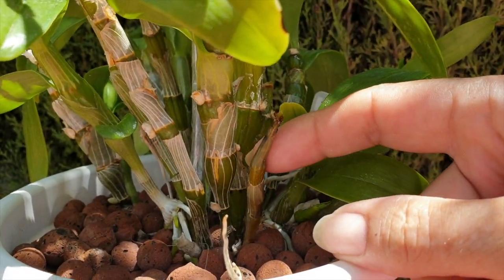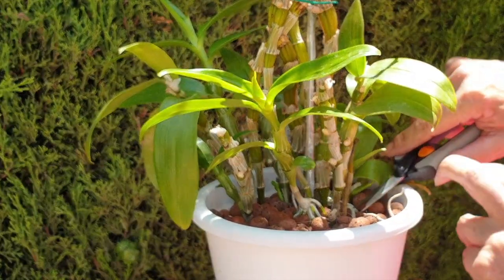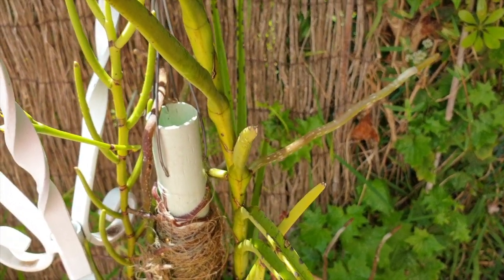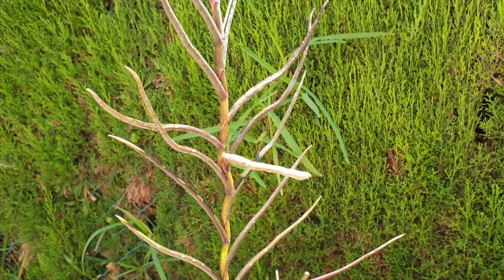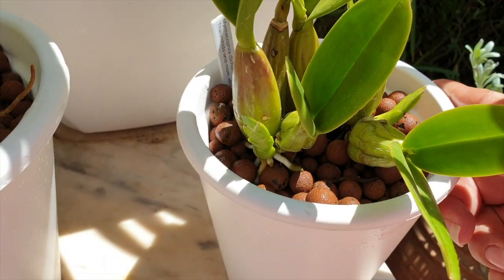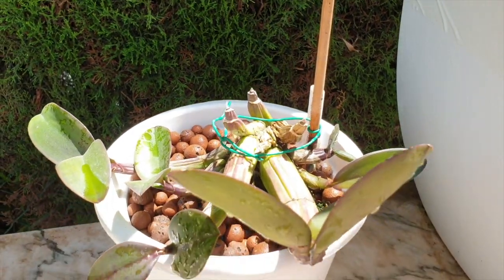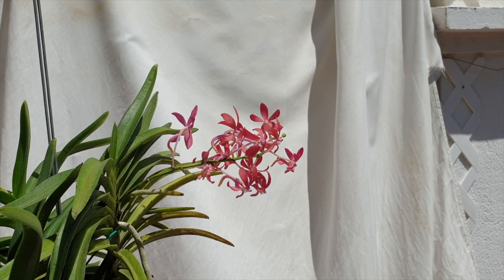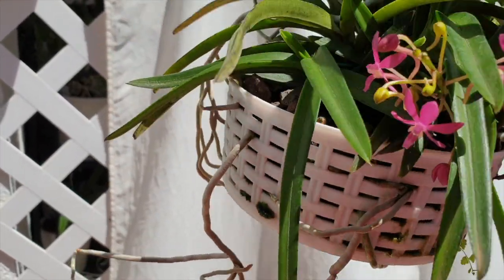SPIKES, BUDS, ROOTS, FRAGRANCES! The orchid growing hobby is quite intoxicating!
Taking a moment to update on some orchids that have not been featured in a while, as well as some that we have recently worked on!
OWN THE BLOOMS HERE: shorturl.at/bu156
TIMESTAMPS:
00:00 - Bits & Bobs & Surprises
00:22 - Dealing with a rotting new growth Dendrobium Nobile
04:21 - Papilionanthe pedunculata
05:20 - Vanda Chao Praya
06:30 - Holcoglossum kimballianum
09:07 - Myrmecophila thompsoniana
10:25 - Myrmecophila tibicinis
11:45 - Ionopsis Popcorn 'Haruri'
13:15 - Vanda tesselata Black
14:31 - Neofinetia Peaches ? 'Rainbow Forest'
My environment:
Mediterranean climate, hot summers and mild winters
45% - 85% humidity, with regular airflow
                                      Morpho Diana - Rachel K Collier
Intro / Outro Image:   Bodum.westernscandinavia.org
Orchid growing supplies:
                                  Seramis
                                  150 Winter, RO Water and KelpMax only